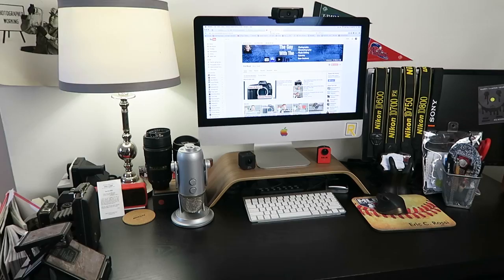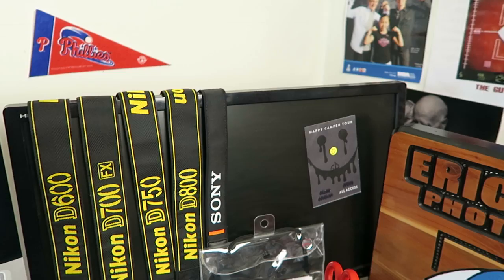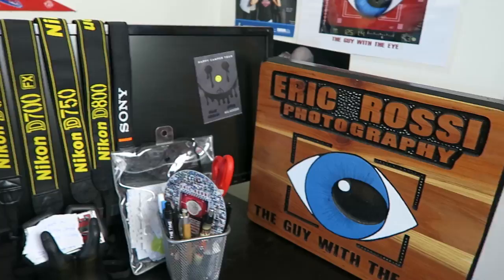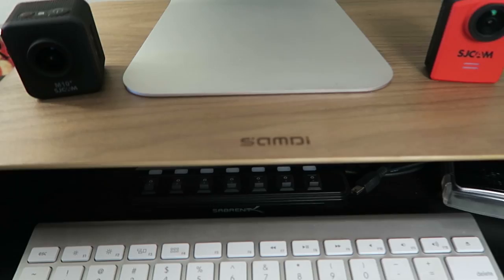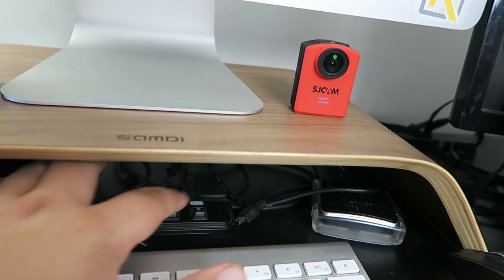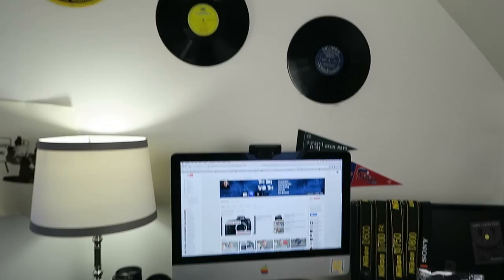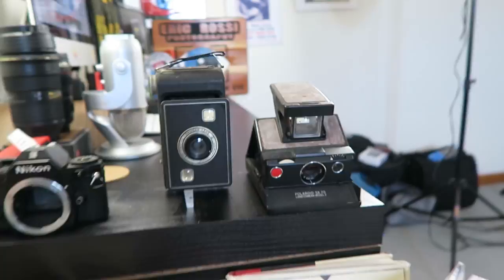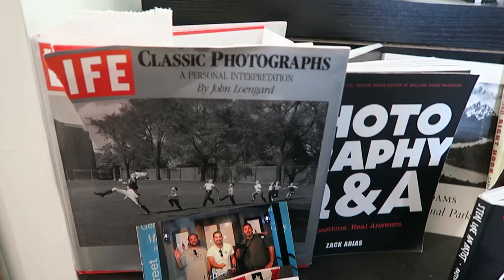Photography/Video Editing Desk Tour (2016)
I show you how I setup my desk space for photography and video editing. You may see a cool way to display vintage cameras as well! How do you have your desk setup?